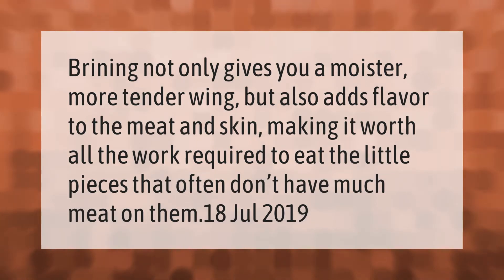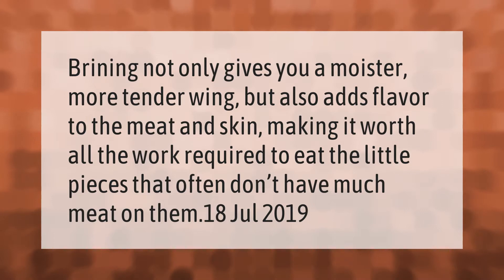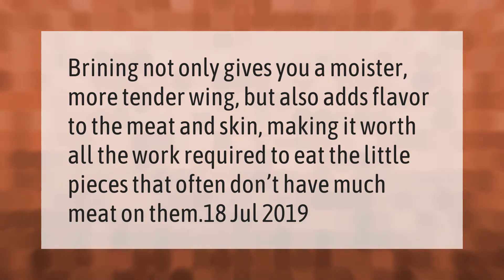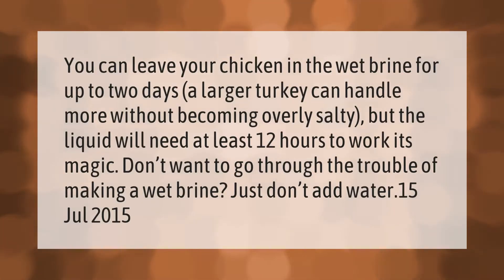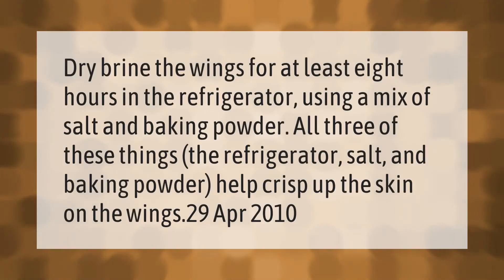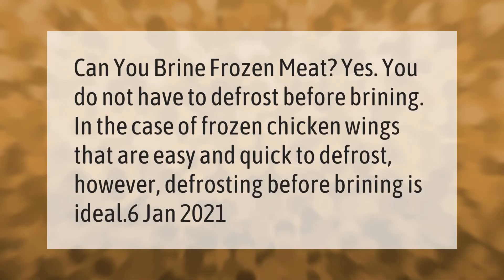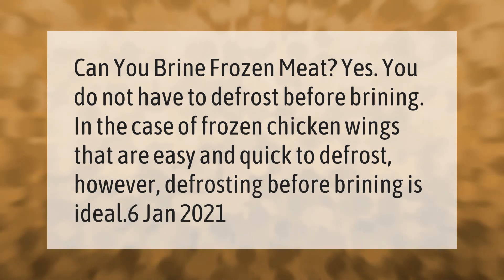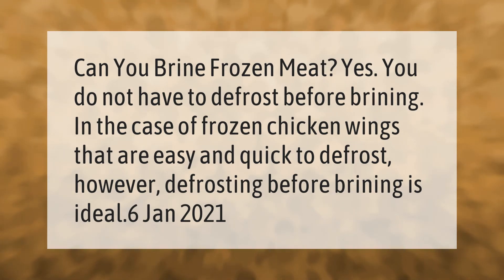Does brining chicken wings make a difference?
00:00 - Does brining chicken wings make a difference?
00:33 - How long should you brine chicken?
01:04 - How do you dry brine wings?
01:31 - Can you brine frozen chicken wings?

Laura S. Harris (2021, February 20.) Does brining chicken wings make a difference?
    AskAbout.video/articles/Does-brining-chicken-wings-make-a-difference-220934